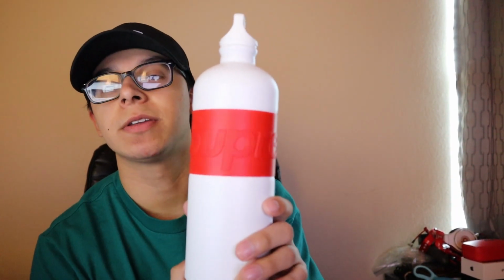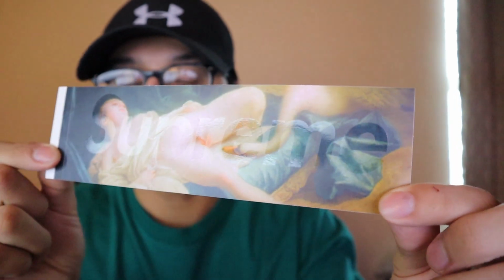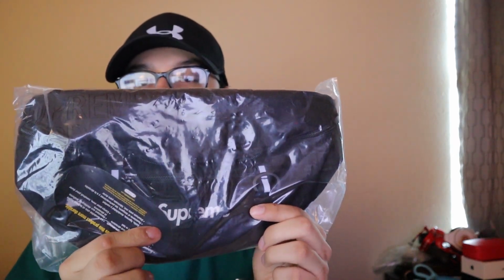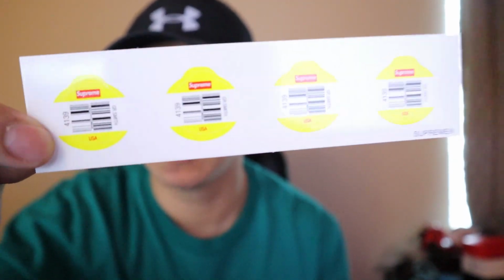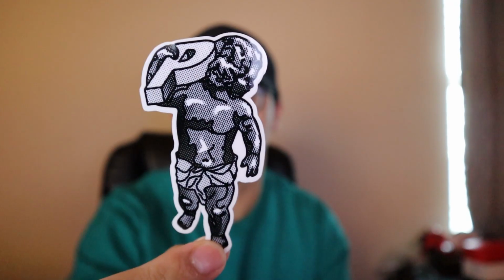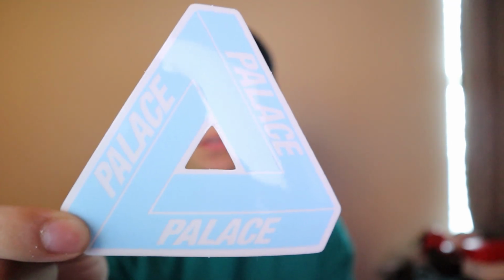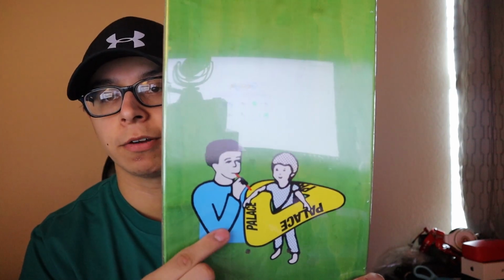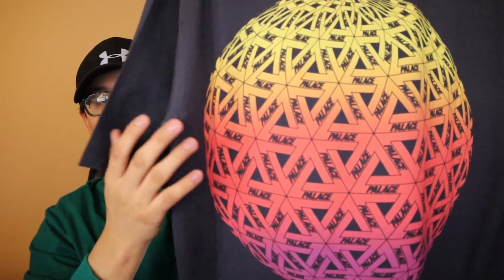Supreme and Palace SS19 Week 1 Unboxing